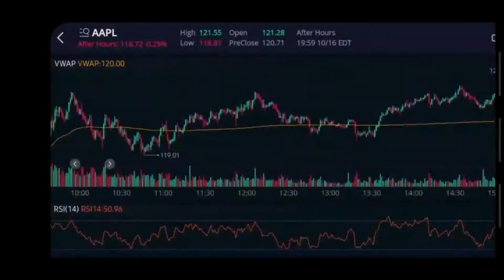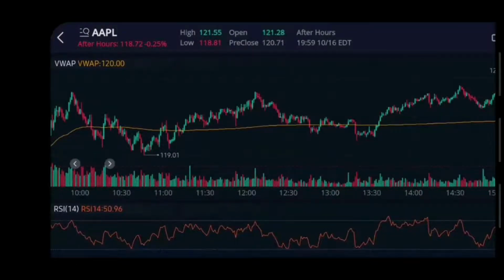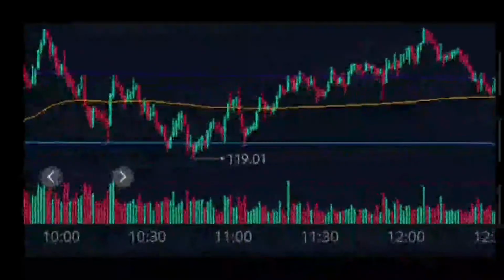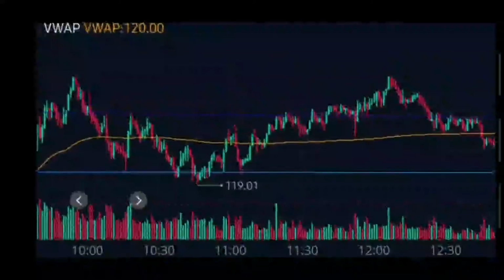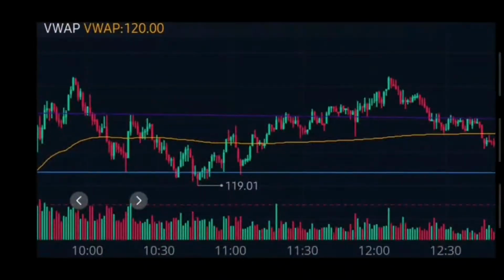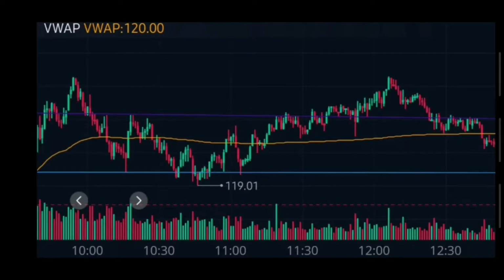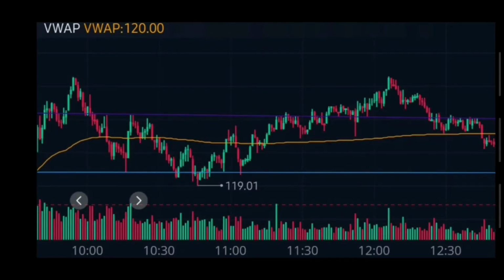vwap indicator explained for beginners & day trading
a simple explanation of how to use the vwap indicator. for more details on what the vwap is and how its used

Start your investment journey With 2 free stocks. Open an account and get a free stock! Deposit and get another free stock!

Robinhood refferal  link
Join Robinhood with my link and we'll both get a free stock 🤝